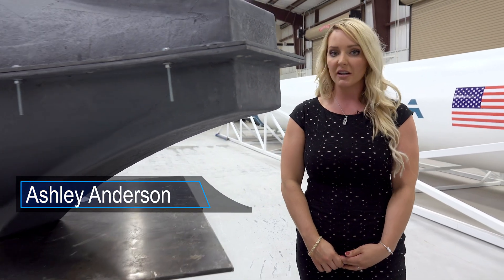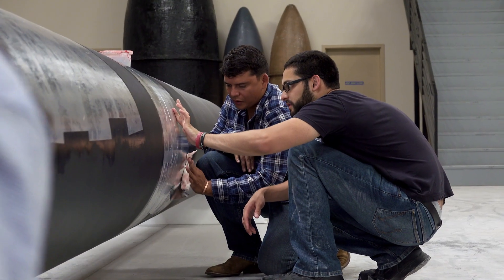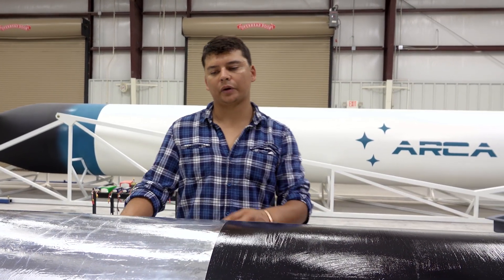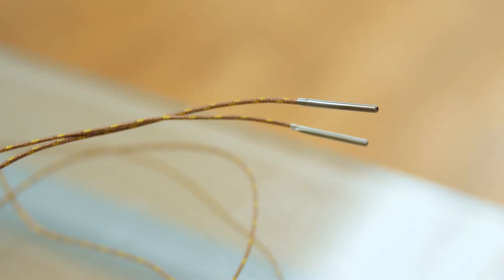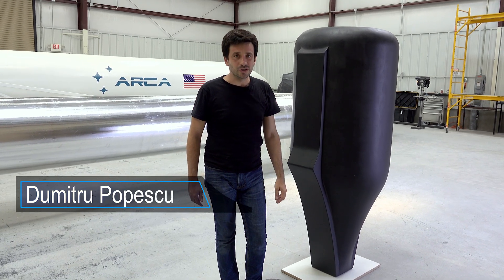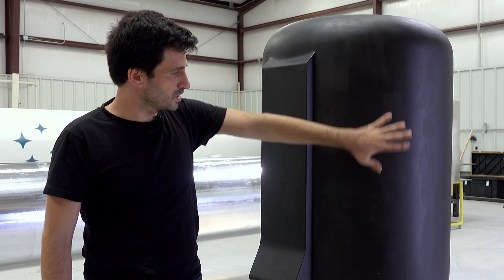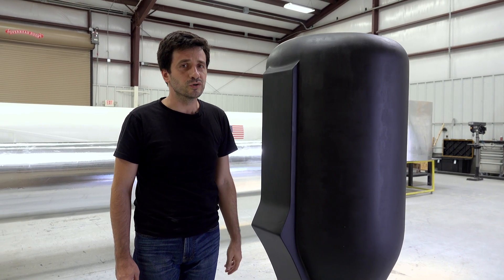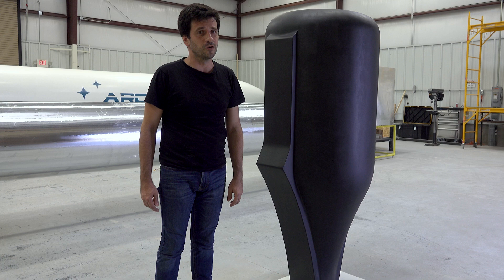Flight of the Aerospike: Episode 5 - Engine Mechanical Structure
This week, we show the progress we've made with the engine and avionics of the Demonstrator 3 suborbital rocket.